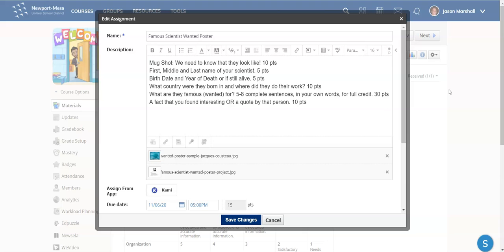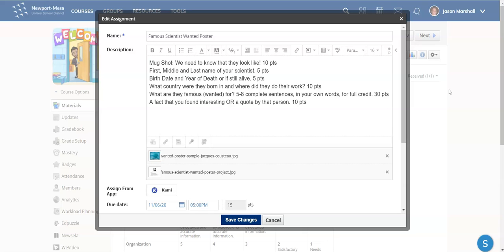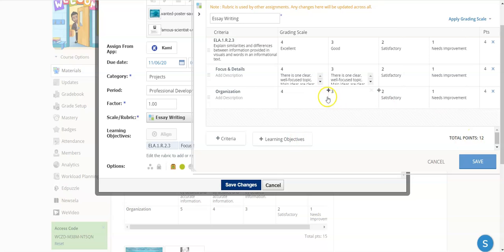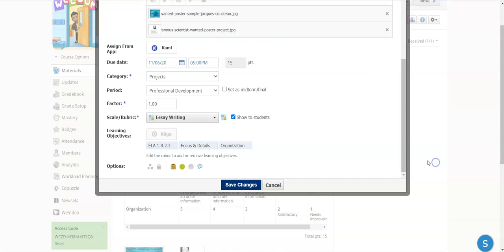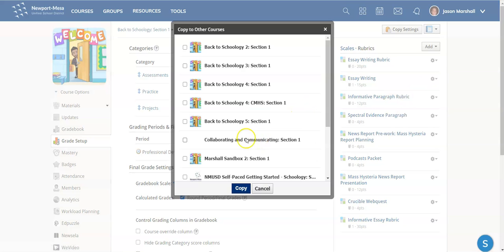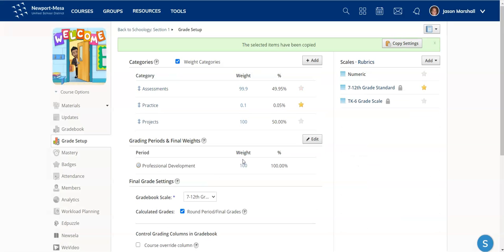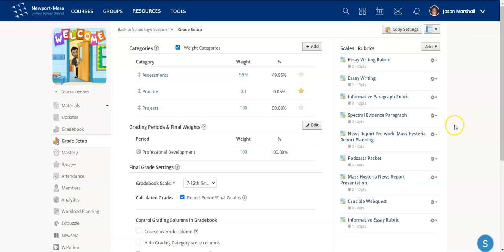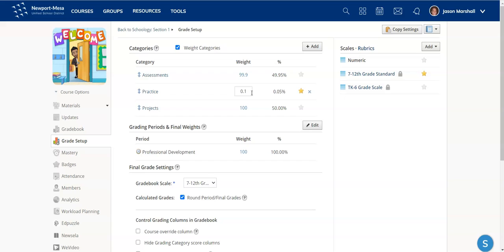Schoology: Copy, Edit, Delete, & Save Rubrics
Let's learn how to make changes to Schoology rubrics.